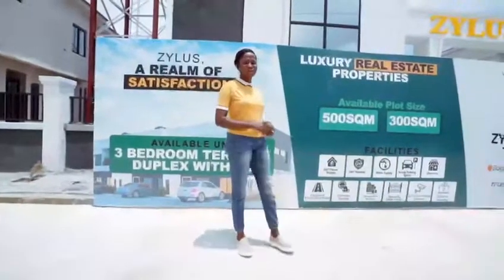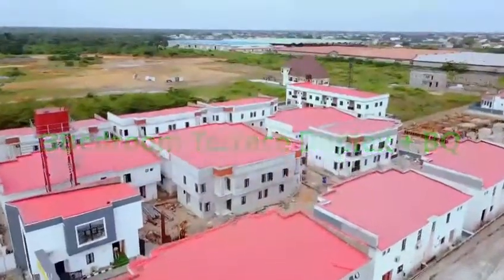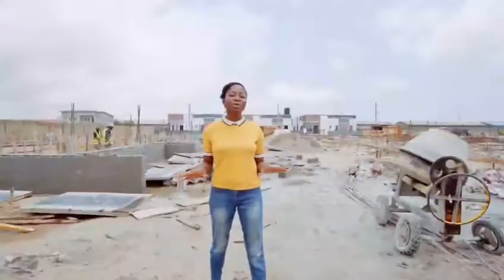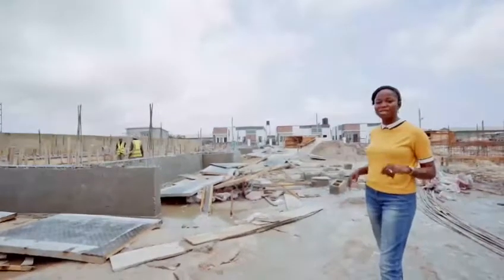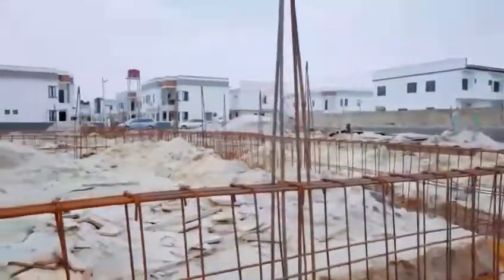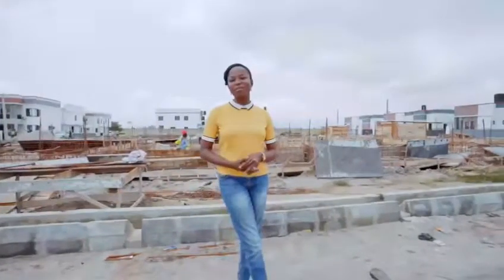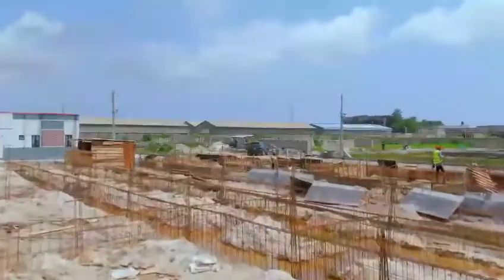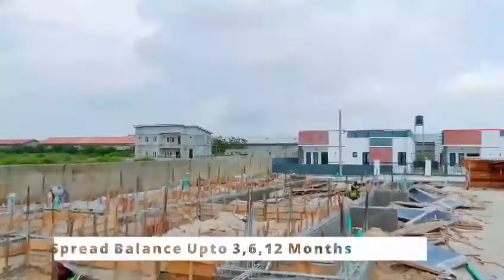ZYLUS COURT PHASE II AND TERRACES :09081185590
*ZYLUS COURT PHASE II AND TERRACES*

*ZYLUS COURT PHASE II* is situated at the most serene, beautiful and developed part of Ibeju-Lekki LGA Lagos .
This a beautiful and luxurious real estate ecosystem that mixes nature, functional living spaces and Homes .

 *Location*: BOGIJE, ADJACENT BEECHWOOD ESTATE, OFF LEKKI-EPE EXPRESSWAY LAGOS.

 *LAND SIZE , BUILDING TYPE & PRICES:*

*500sqm*= *N30, 000,000* (Promo Price)
*ALL INCLUSIVE*

*300sqm*= *N18,000,000* (Promo Price)
*ALL INCLUSIVE*

*ZYLUS COURT TERRACE*

*PRELAUNCH PRICE*
3 BEDROOM TERRACE DUPLEX WITH BQ - 46,000,000

*PRICE INCREASE EFFECTIVE FROM 1ST OF OCTOBER, 2022*
3 BEDROOM TERRACE DUPLEX WITH BQ - 50,000,000

*Features*
- Perimeter fence
- Good access road
- Security Gate House
- Stable Electricity
- Recreational facility.
- Car parks
- Eco Friendly

 *NEIGHBORHOOD*:
- Omu Resort
- Beechwood Estate
- Corona School
- Largest Shoprite in West Africa.
- New Deep Sea Port
- Coscharis Motors
- Novare Mall